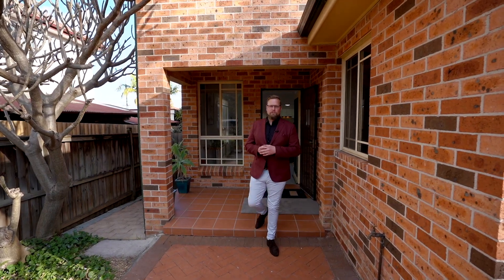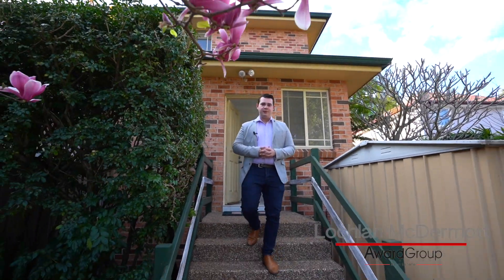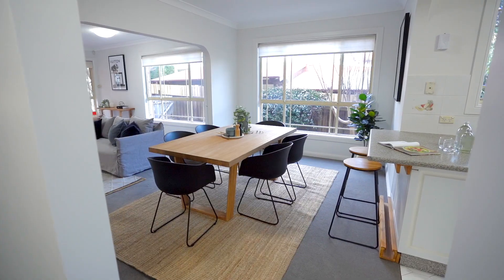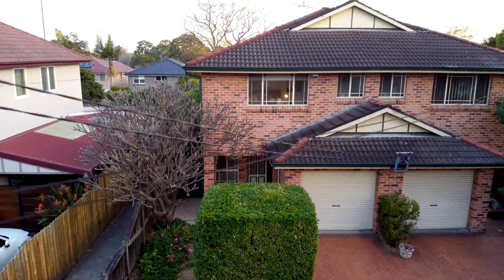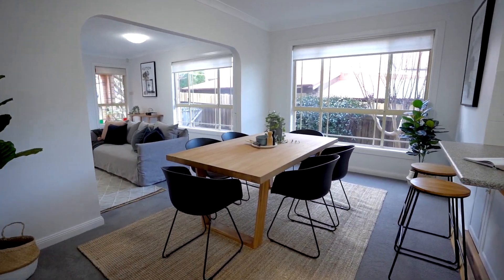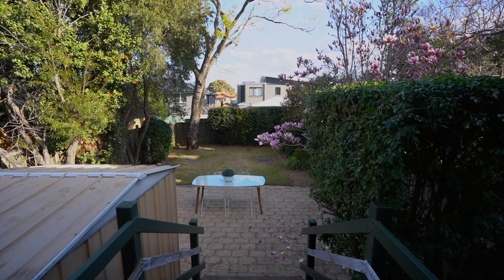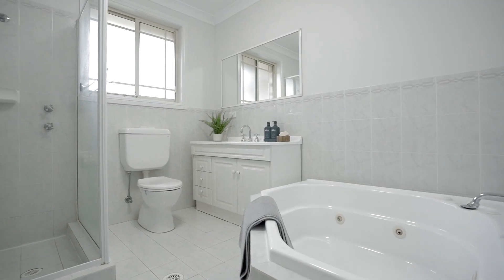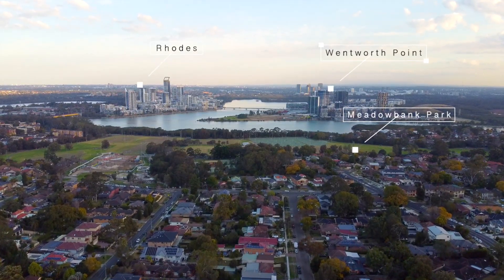30 Bennett Street, West Ryde NSW 2114 | $1,607,000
Ultra-convenient locale | Modern living | Family-friendly floorplan | 313sqm | Sunny northern aspect

Offered to market for the first time in almost 20-years, this modern family home is sprawled across over 310sqm of land and boasts a sun-lit northern aspect in an ultra-convenient locale. With easy to maintain gardens and freshly updated interiors, this is a wonderful home that ideally suits a young family or downsizer in search of an ideal lifestyle opportunity.

Conveniently set to schools, transport, parks and with easy access to main arterial roads connecting you to the Parramatta and Sydney CBD's, sits this fine example of a generous family home. Nestled peacefully in a popular enclave of West Ryde, mere moments walk from all lifestyle amenities, this residence blends functionality with modern updates throughout.

Property highlights |

- Flexible family floorplan
- Air-conditioning
- Tastefully updated with fresh neutral tones and new carpet throughout
- Family kitchen with breakfast bar
- Lock-up garage and off-street parking
- Sunny northern aspect
- Generous family bathroom | with corner bath and separate shower
- Private and secure rear yard for the kids and/or pets
- The master bedroom is serviced by a built-in wardrobe and ensuite bathroom - 3rd toilet on the ground floor
- A stone's throw from West Ryde Public School
- Swift access to shops, transport and parks
- Torrens title | no strata